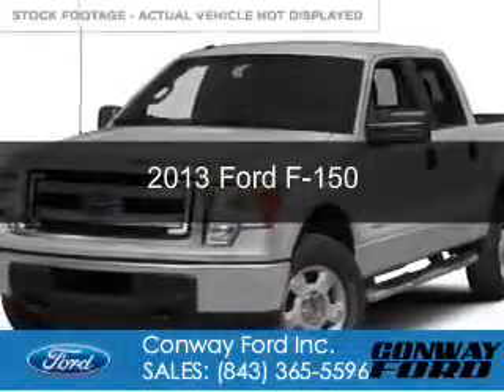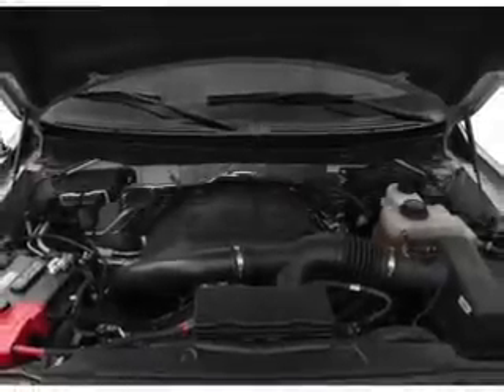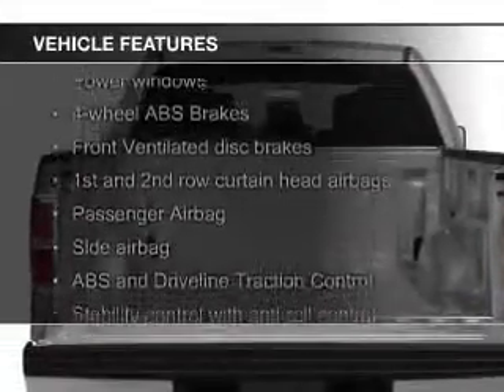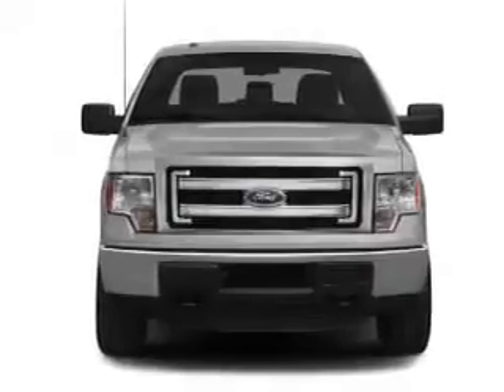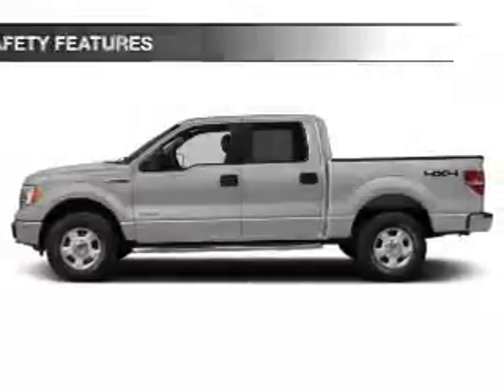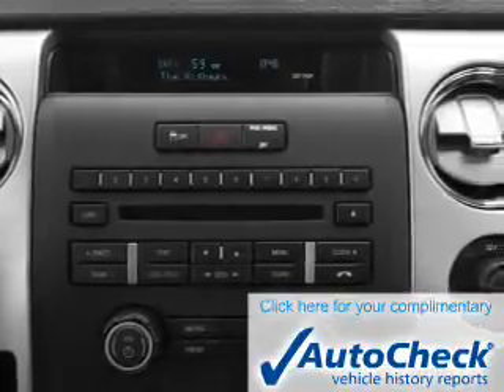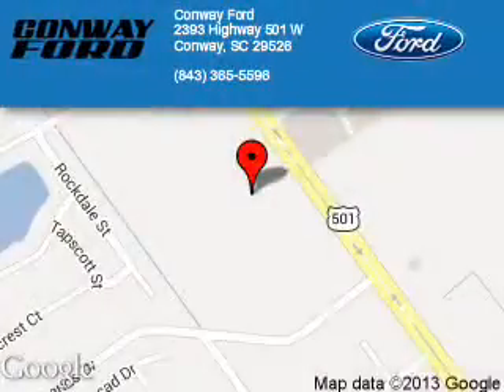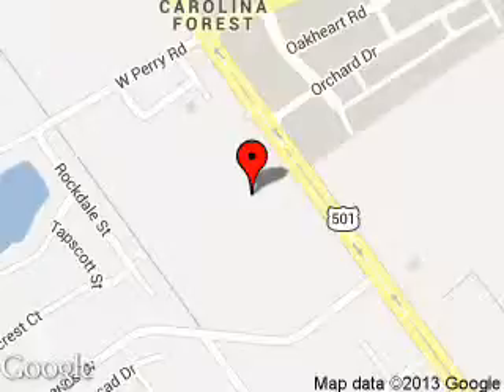Best Ford Dealer North Myrtle Beach, SC | Best Ford Dealership North Myrtle Beach, SC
Conway Ford is the leading automotive dealership near North Myrtle Beach, SC and the surrounding cities. If you are in or around North Myrtle Beach, SC and you are looking for excellent service, selection, and prices on all new or pre-owned Ford vehicles then you need to look no further than Conway Ford. The wonderful folks at Conway Ford are experts in all things Ford related and are capable of doing whatever needs to be done to get you in a new vehicle today. Do yourself a favor and make the trip over to Conway Ford from North Myrtle Beach, SC today to see for yourself!